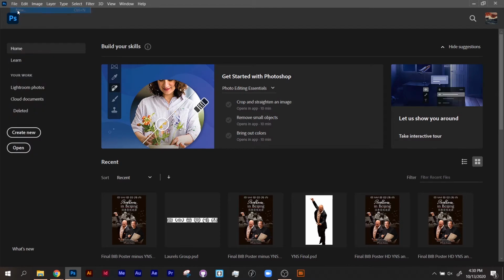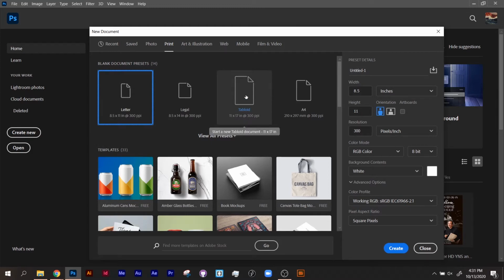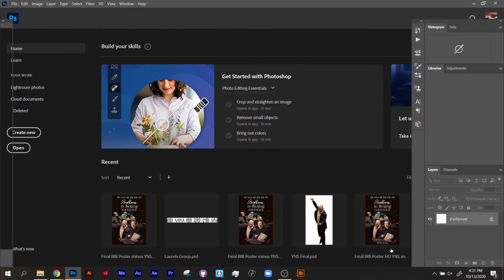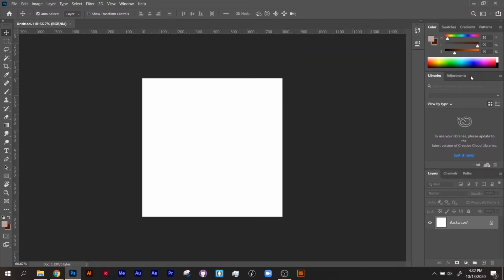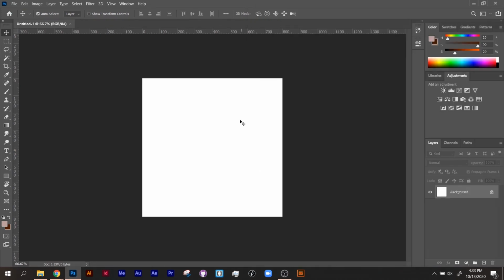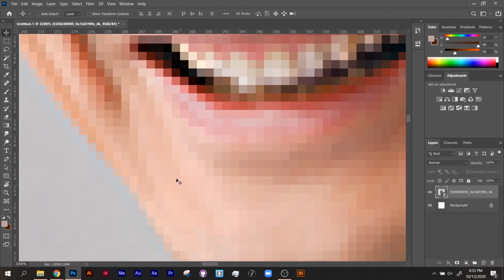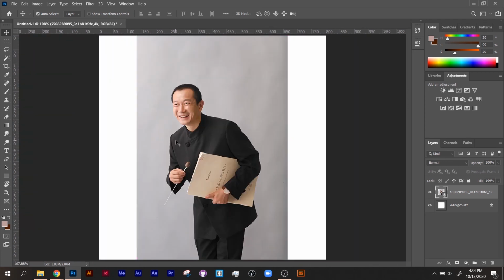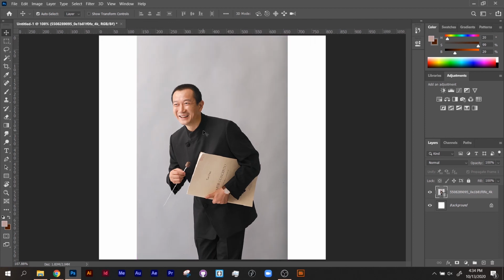Photoshop - Intro to Workspace